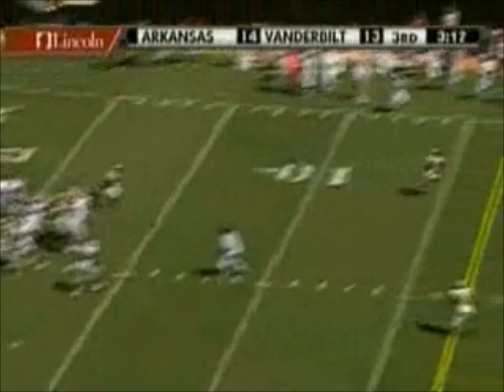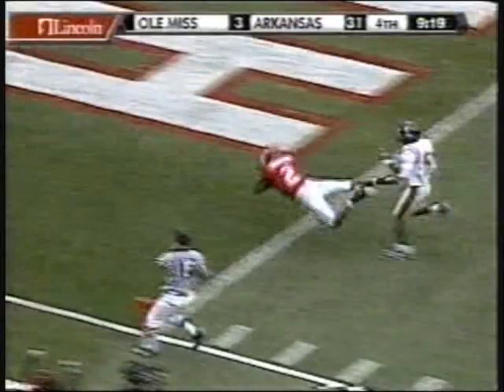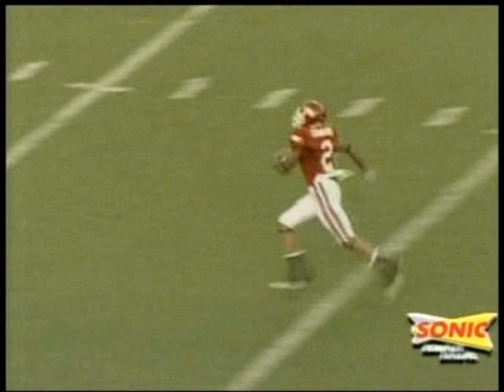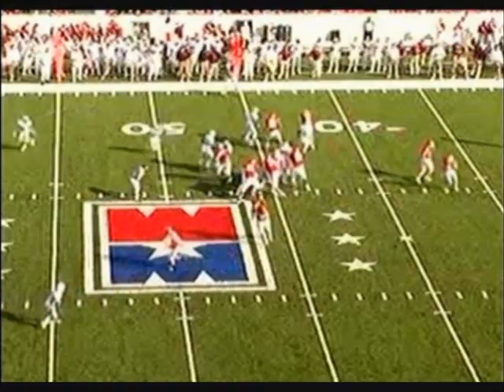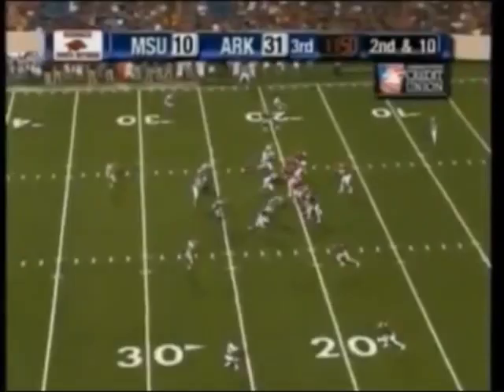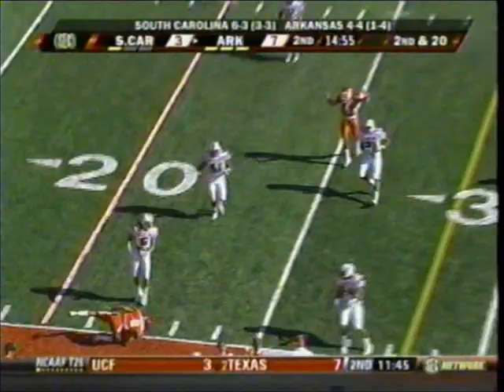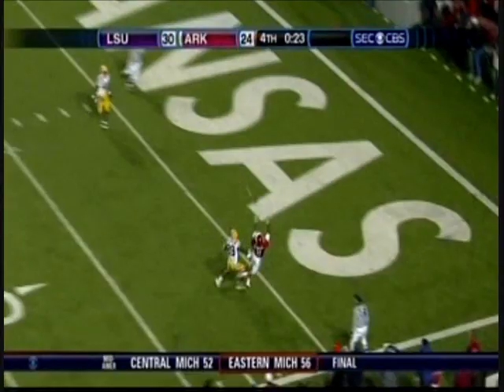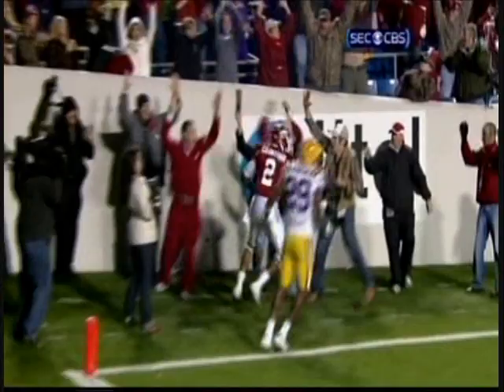London Crawford Arkansas Highlights